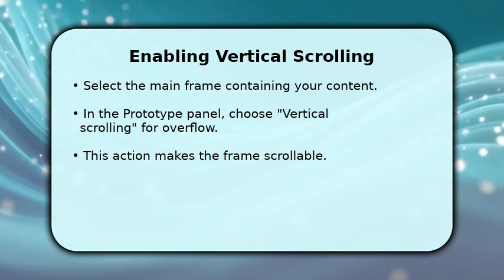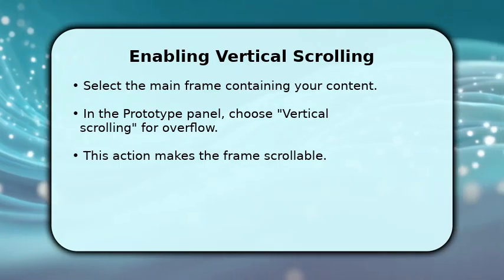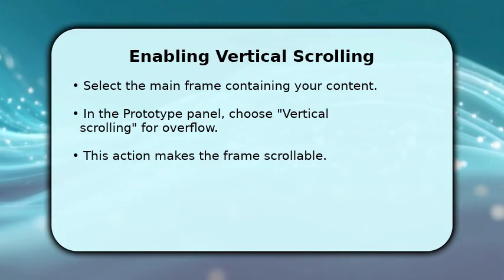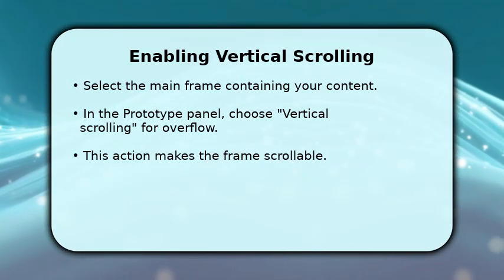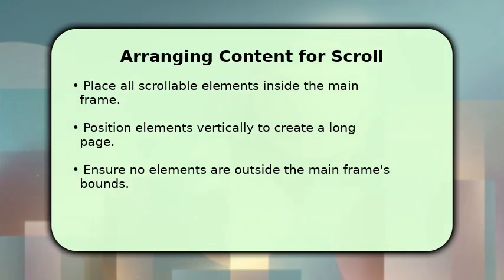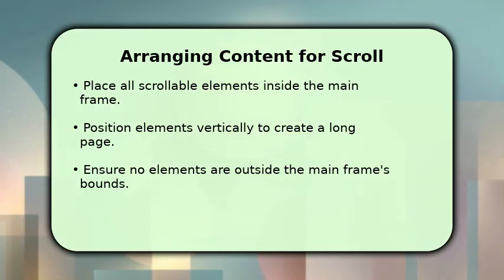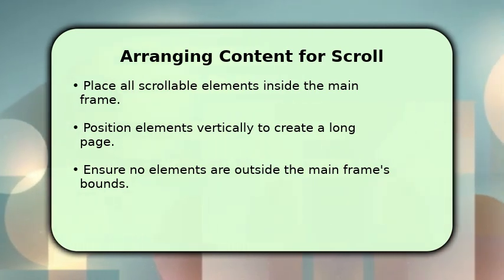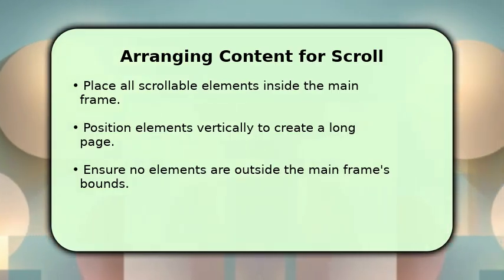How to Make a Scrolling Page in Figma 2025 (Only Way)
▸ (x) Learn how to create a scrolling page in Figma 2025 with our step-by-step guide. This video will show you the only way to achieve this effect, making it easy for designers and developers to follow along. From setting up the layout to adding animations, we'll cover everything you need to know.

Figma scrolling page, Figma 2025 tutorial, how to make a scrolling page in Figma, Figma UI design, Figma animation tutorial